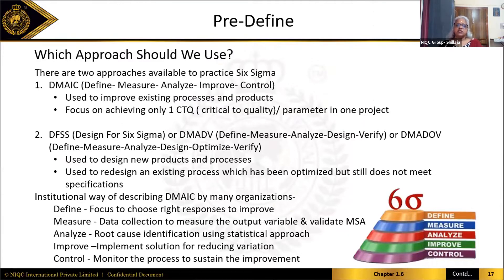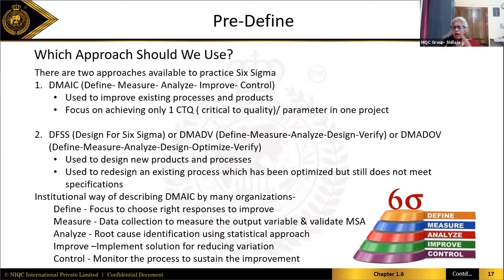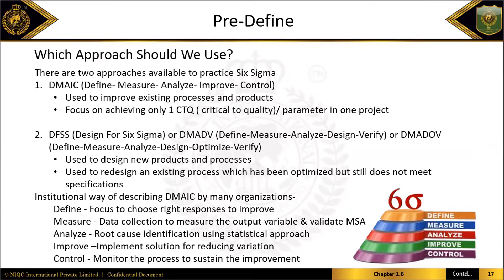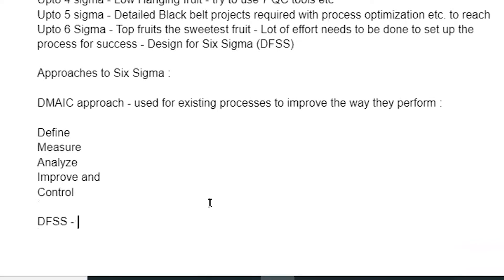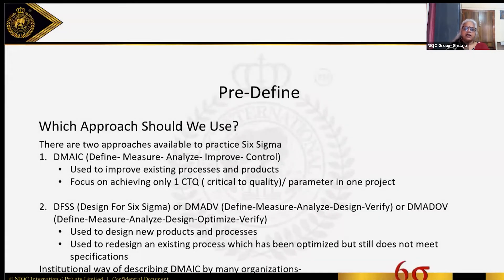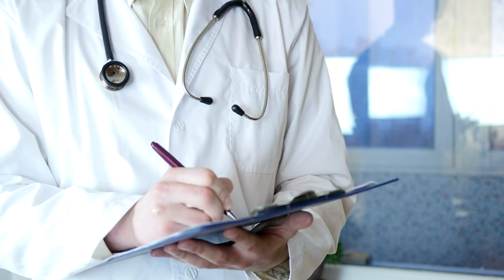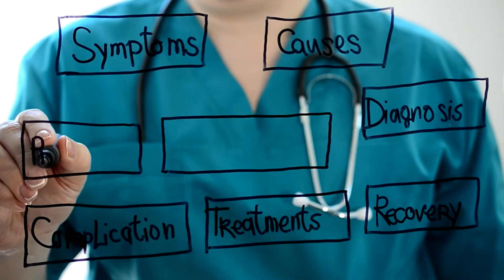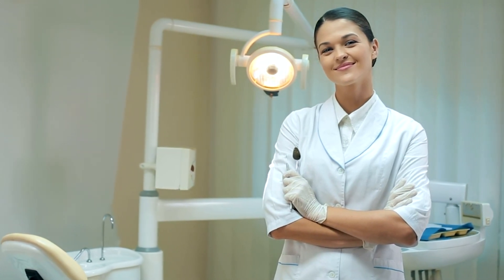DMAIC vs DMADV | Which is Better?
DMAIC typically defines a business process and how applicable it is; DMADV defines the needs of the customer as they relate to a service or product. With regards to measurement, DMAIC measures current performance of a process while DMADV measures customer specifications and needs.

Please suggest topics you would want us to make the next video related to Lean Six Sigma Concepts.

About us- A leading Six Sigma Consulting, Training & certification firm in Bangalore, India, offering Quality Certification Programs (Six Sigma, Lean, ISO, etc.) to various Corporate, institutions, Hospitals, Business Schools & Colleges. Providing classroom training and certification at an affordable price, with Quality Training and innovative learning technique by the Best and Experienced Six Sigma experts.